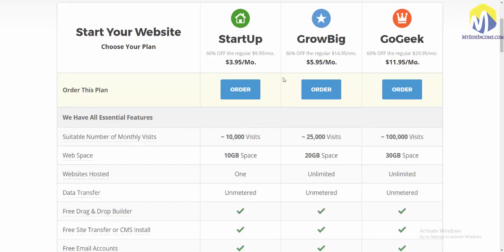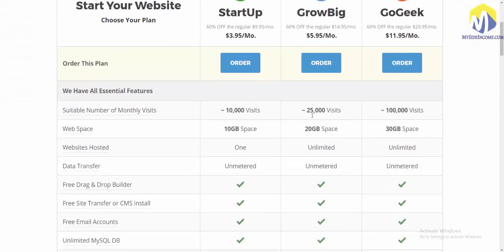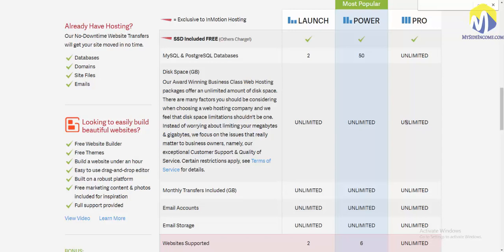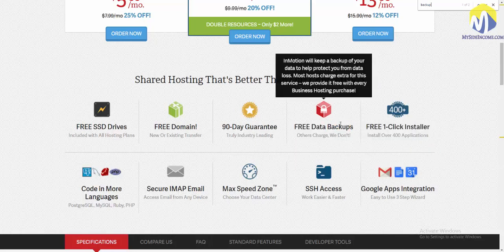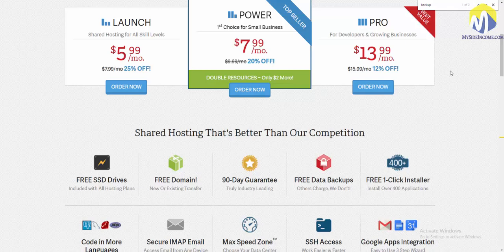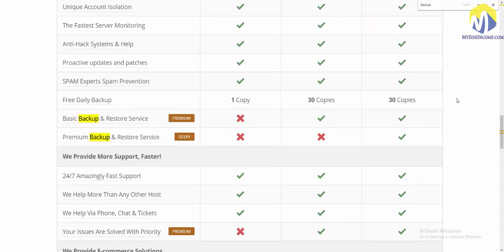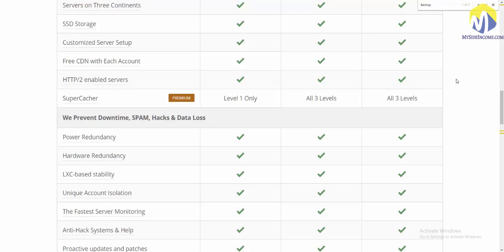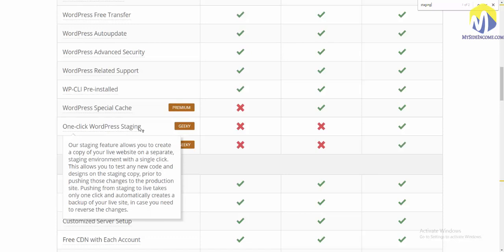SiteGround vs InMotion Hosting 6 major differences you need to know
Covering 6 major differences between inmotion hosting and siteground in details.